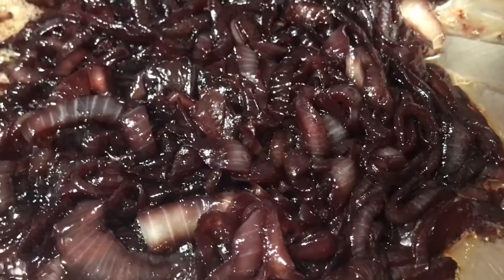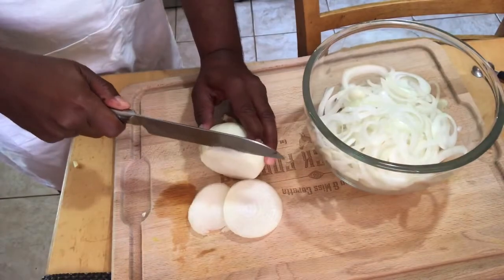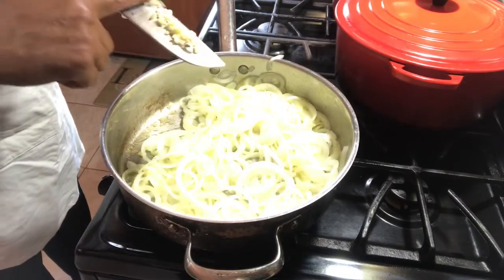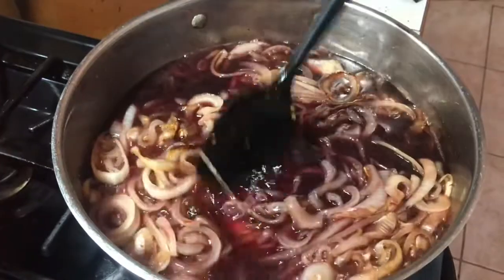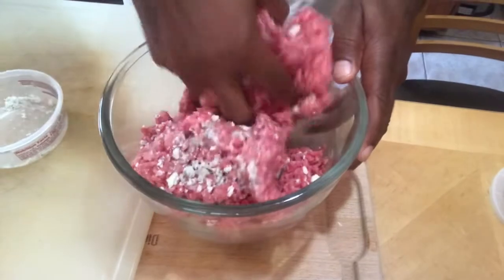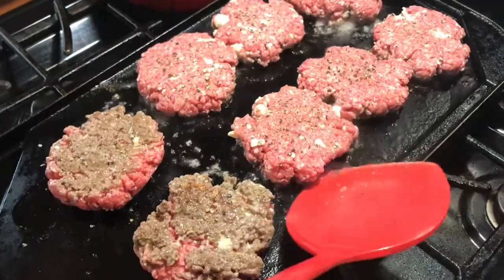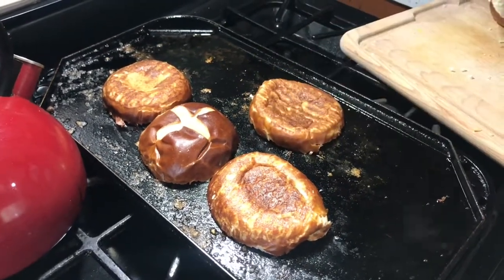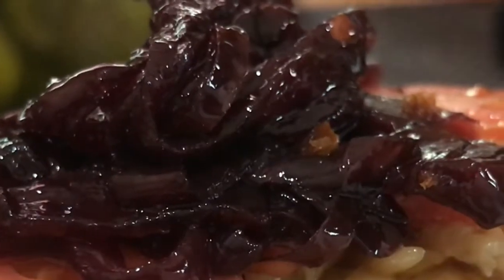World’s BEST Burger Recipe And A BOO Wine Company Longevity Wine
The Black Foodies have made a delicious burger topped with a scrumptious onion jam made with Longevity wines Cabernet Sauvignon. Miss Coretta loves Longevity Wine and yes it is BOO certified, Black Owned and Operated.

Follow THE BLACK FOODIES on Instagram

Go to THE BLACK FOODIES website for all things food and MERCHANDISE plus our directory of (BOO) BLACK OWNED AND OPERATED RESTAURANTS

Join World Wide Black Foodies on Facebook